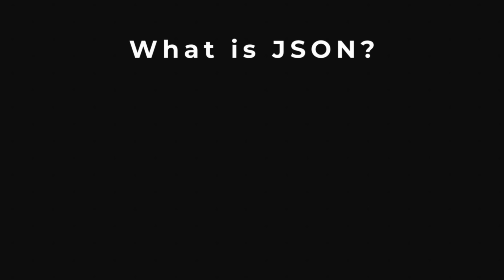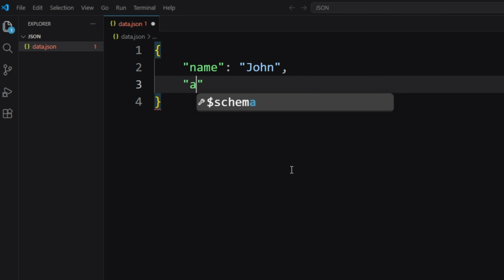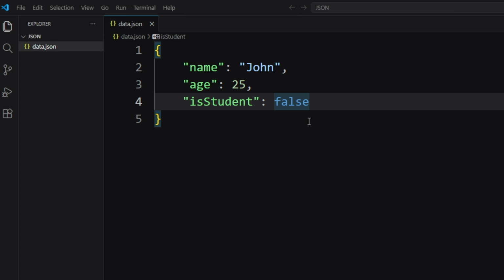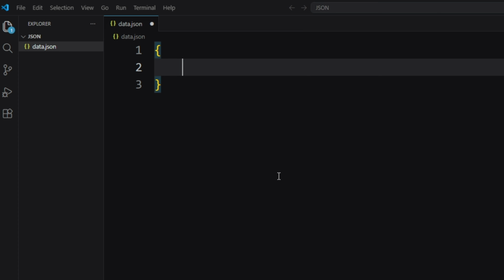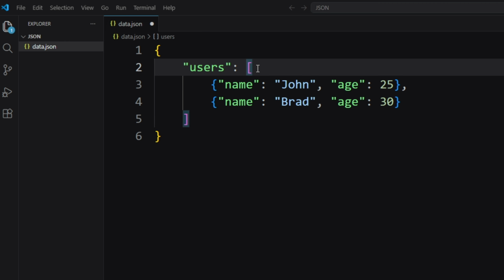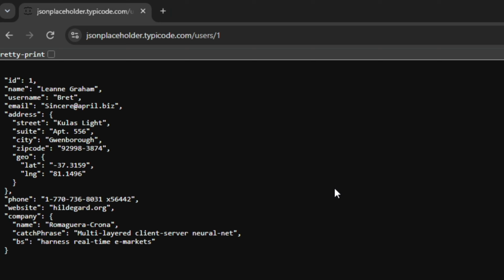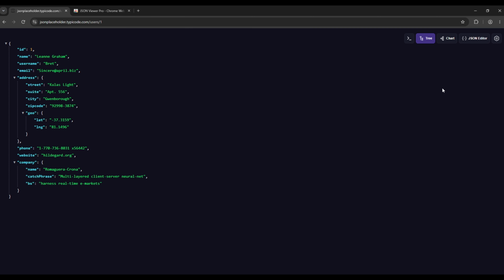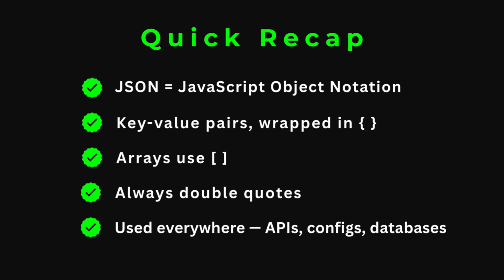Learn JSON in 5 Minutes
JSON is used by literally every app on the internet — but
what actually is it? In this video, you'll learn exactly
what JSON is, how to read it, and why it's the universal
format for exchanging data between applications.

What you'll learn:
→ What JSON actually is
→ How key-value pairs work
→ Arrays and nested objects in JSON
→ JSON syntax rules
→ A real JSON API response, explained live

By the end of this video, you'll be able to read and
understand JSON with confidence.